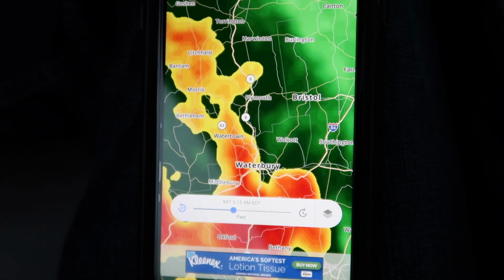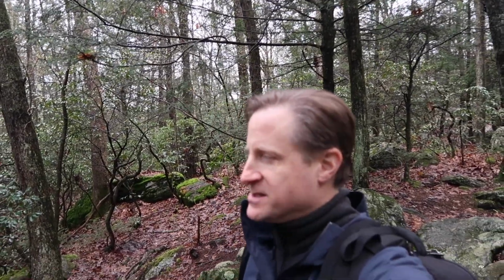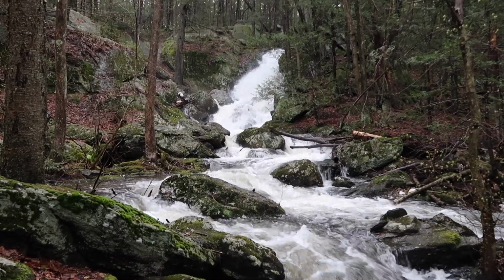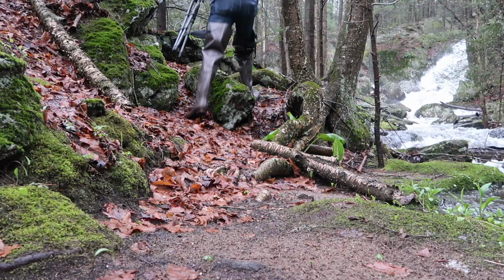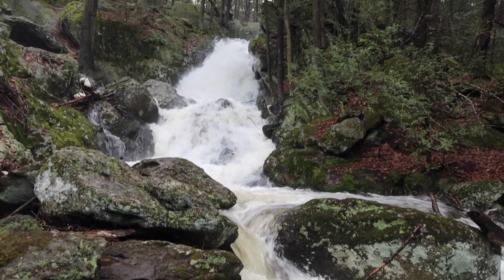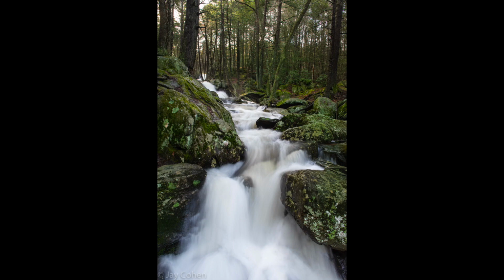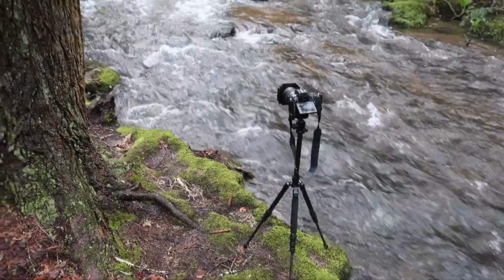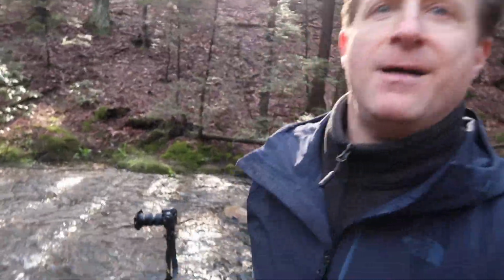Landscape Photography: Photgraphing Waterfalls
Photographing Buttermilk Falls in Litchfield County Connecticut with my Nikon D750 with tips on how to shoot waterfalls